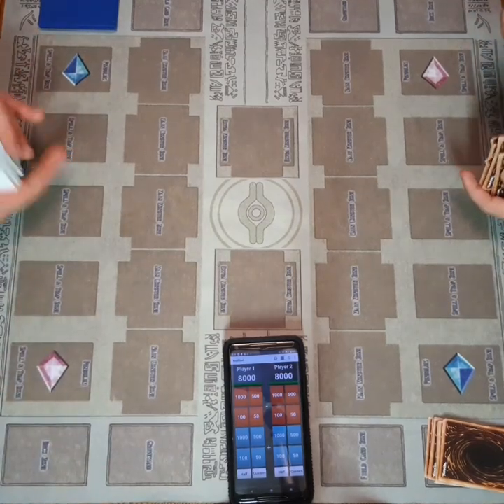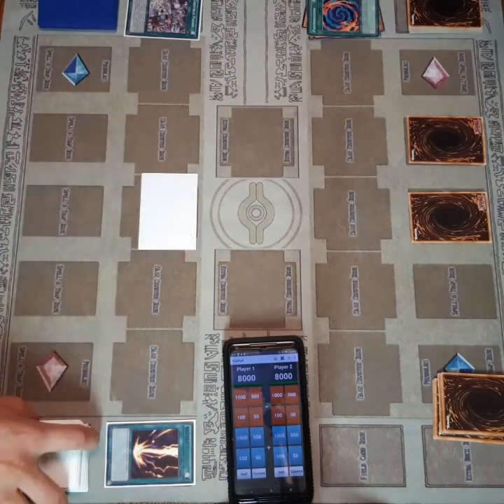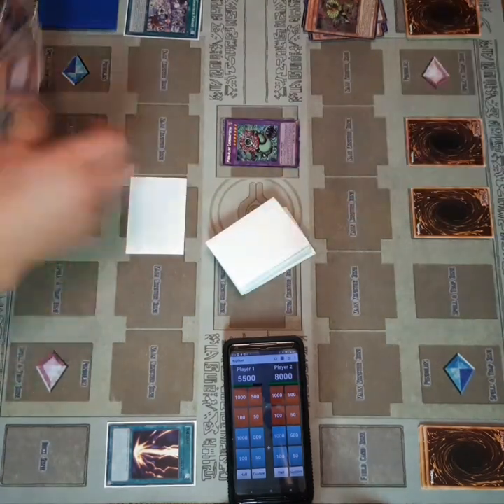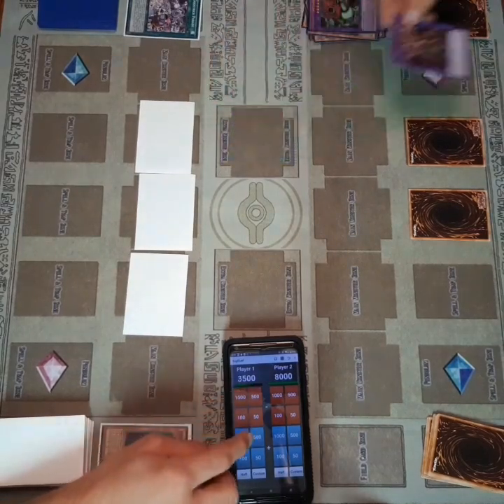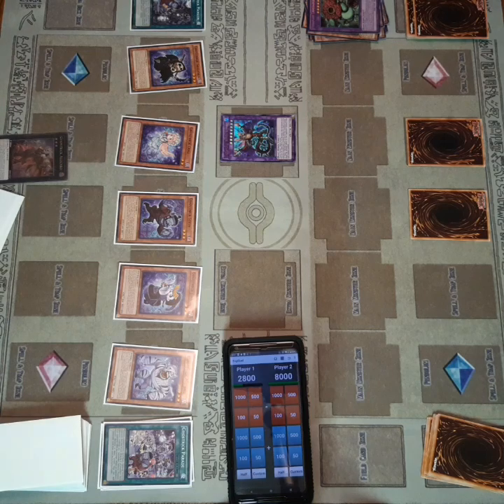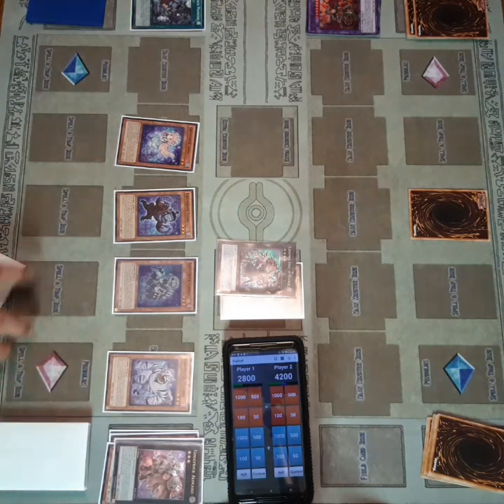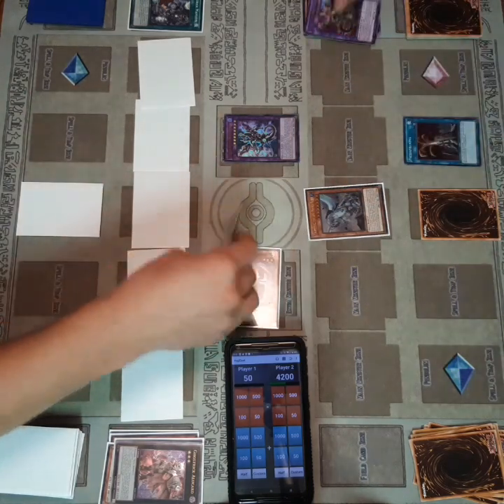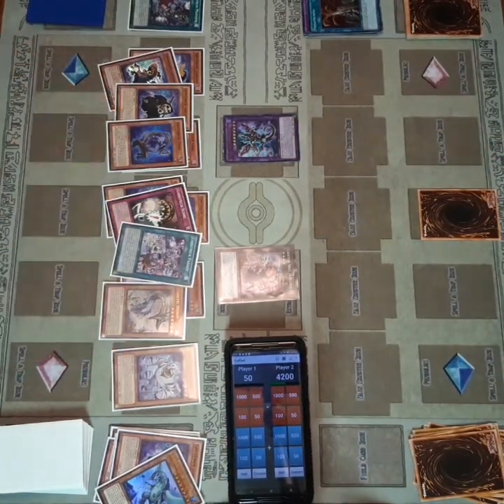Yu-Gi-Oh! Ghostrick Beatdown VS Predaplant Live Duels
Ghostly ghouls versus predetorial plants. What else could be better for a Tuesday night on Ghostrick week as we approach Halloween?